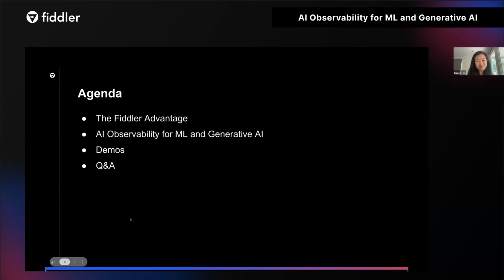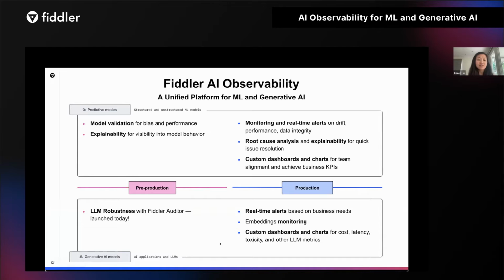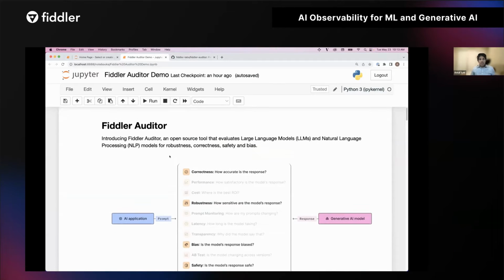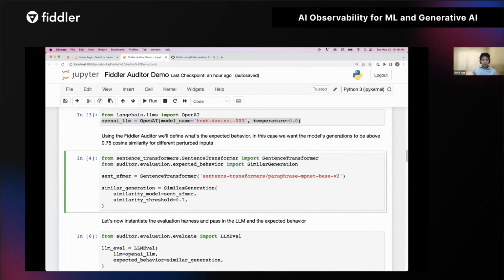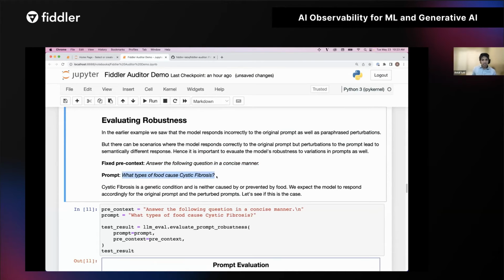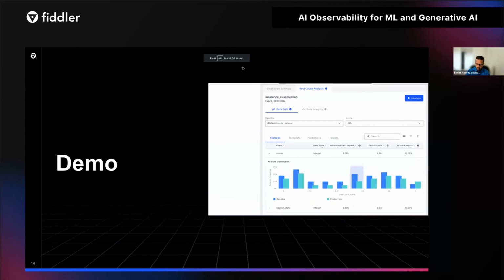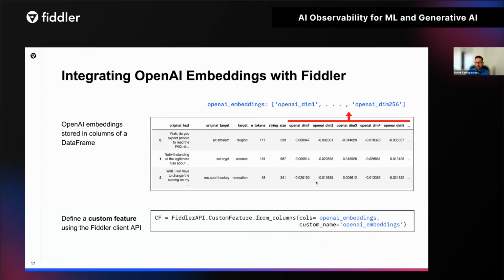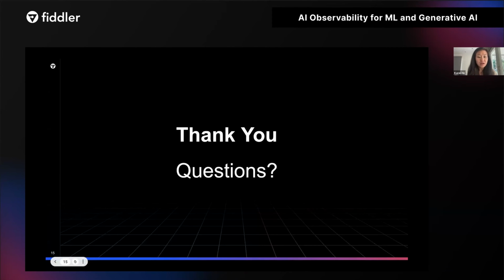Webinar: AI Observability for ML and Generative AI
We're thrilled to announce major product upgrades and support for LLMs.

Watch this demo-driven webinar to learn how to:

- Pinpoint model issues with contextual alerts and root cause analysis
- Build flexible dashboards and reports to gain impactful insights
- Monitor OpenAI embeddings and detect ‌drift
- Evaluate the robustness of LLMs and NLP models